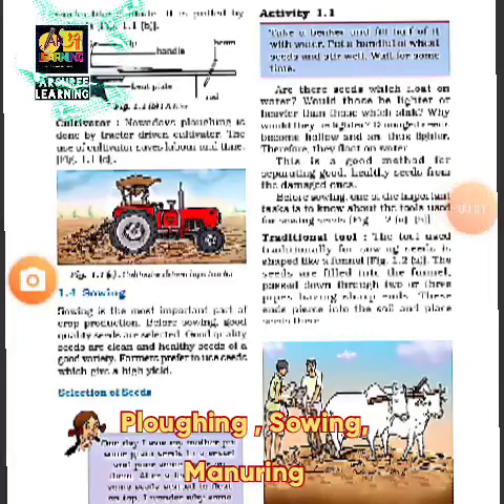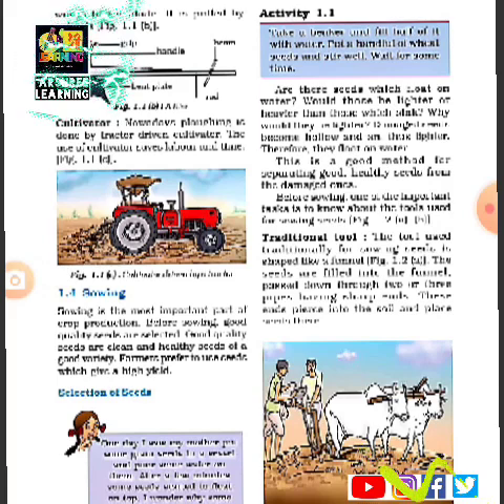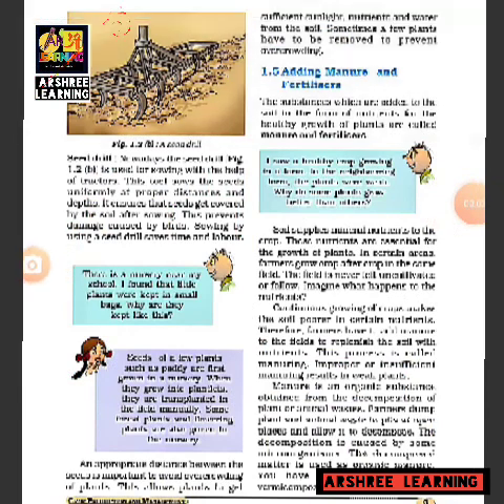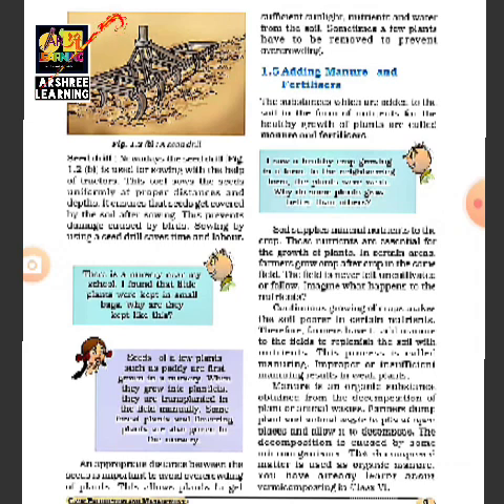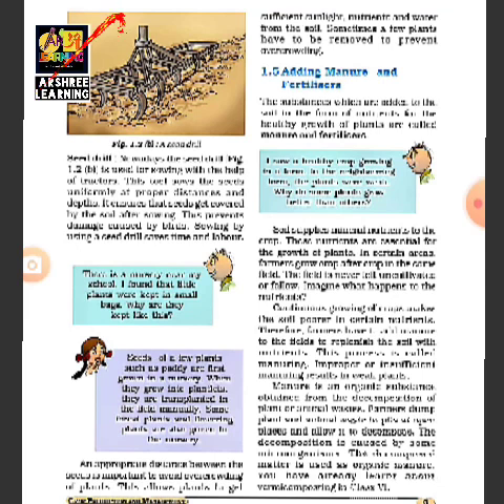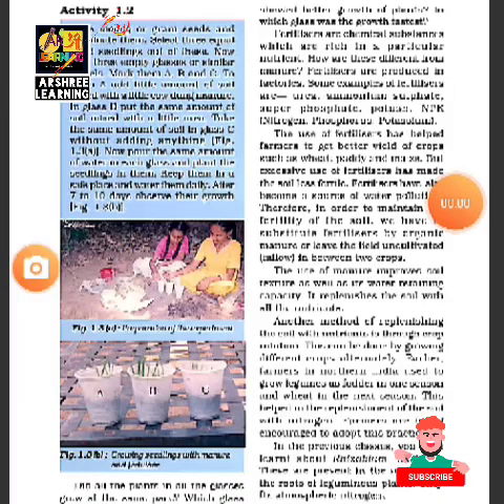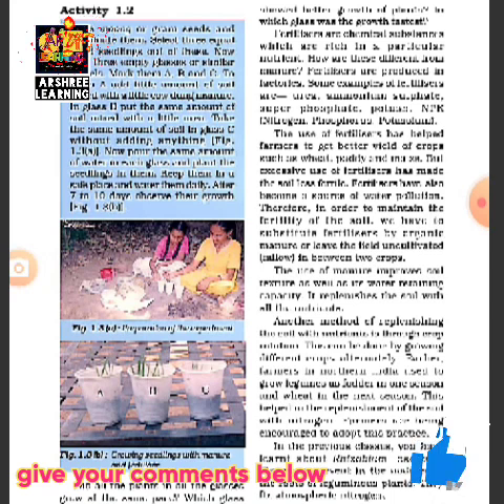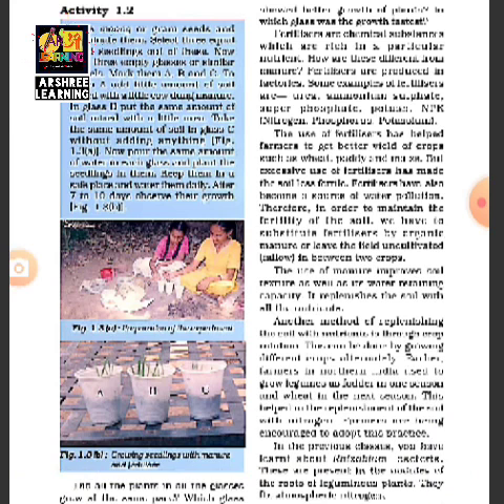Ploughing, Sowing, Manuring (part 2)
Watch the explanation of Steps of Crop Production . How is ploughing done ? What are the advantages of irrigation
Watch full explanation of the topic

Mathematics : CBSE & ICSE
Science : CBSE & ICSE